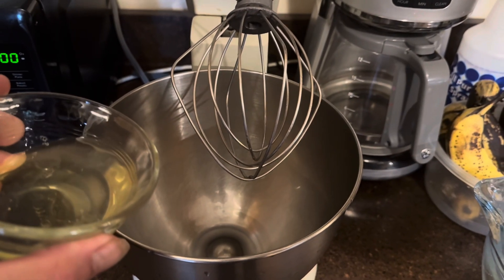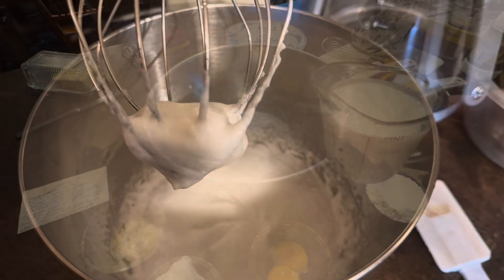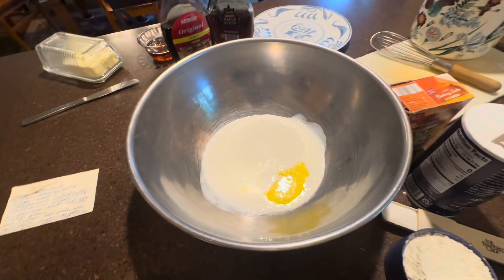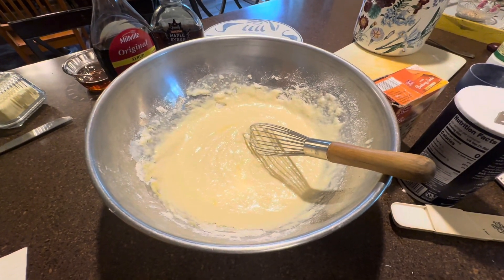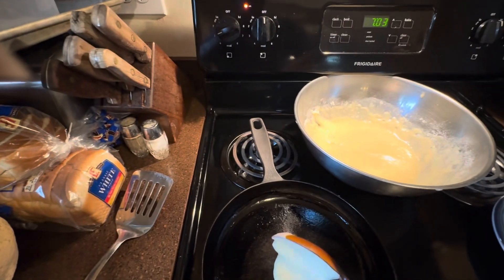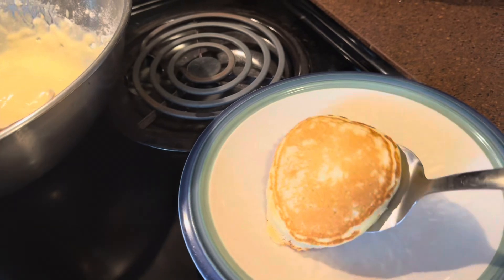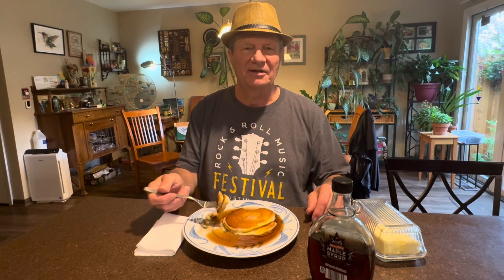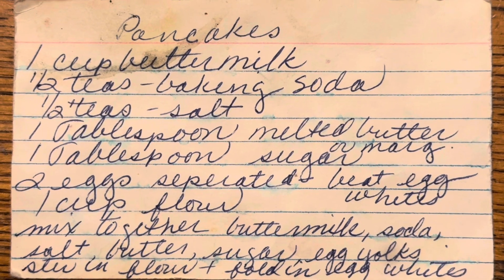How to make Buttermilk Pancakes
Our old family recipe that we’ve been making for 40 years, phenomenal, buttermilk pancakes.